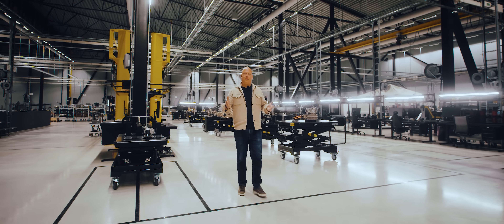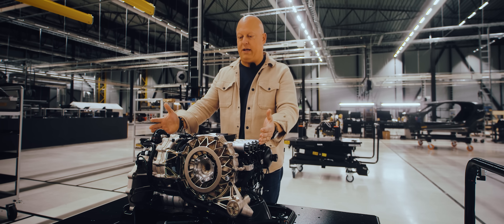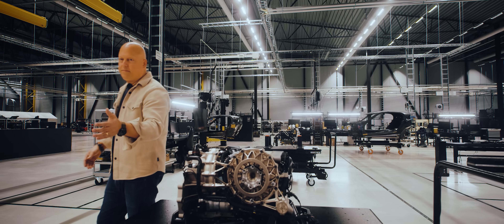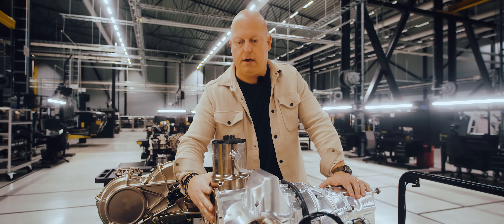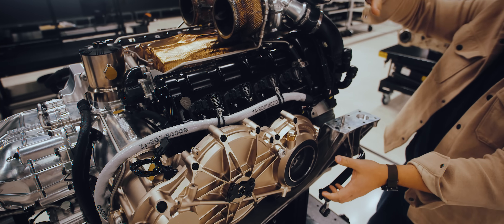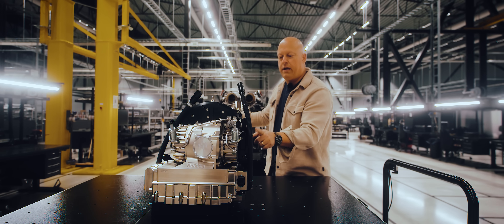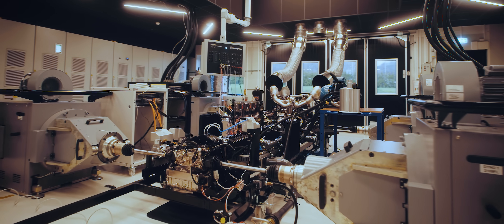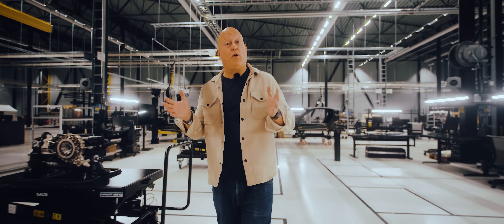KOENIGSEGG Gemera | Drivetrain Walkthrough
Join Christian in the Gripen Atelier as he explains the drivetrain of the Koenigsegg Gemera, including the Light Speed Tourbillon Transmission.

The Gemera combines the scintillating performance of a mid-engine two-seater Megacar with the practicalities of a full four-seater, including the luggage space. This ground-breaking combination allows the full Koenigsegg Megacar experience to be shared with family and friends.